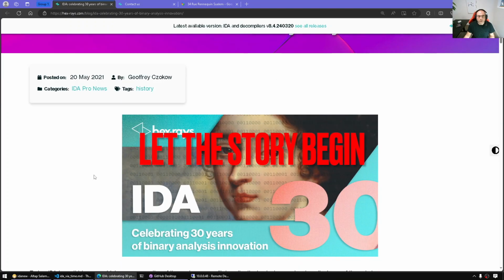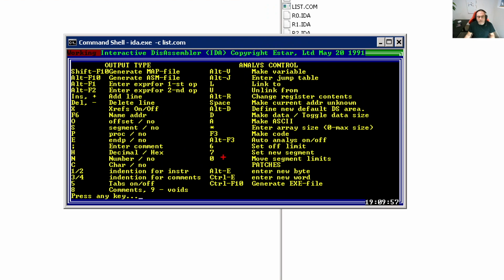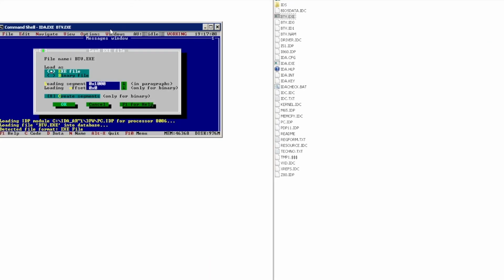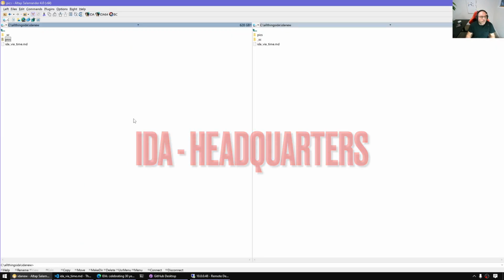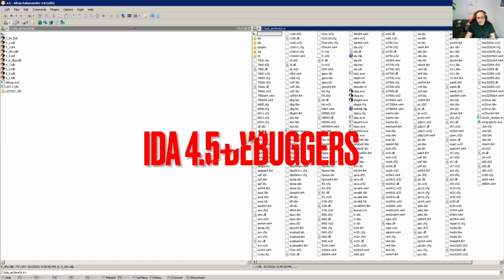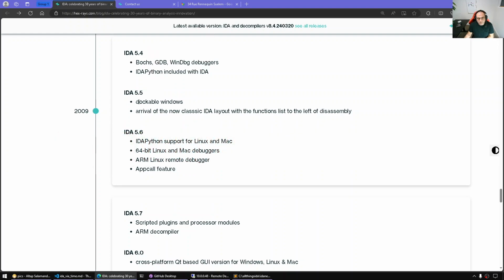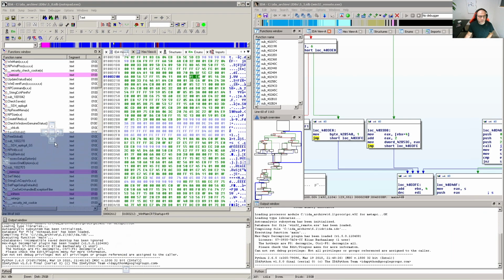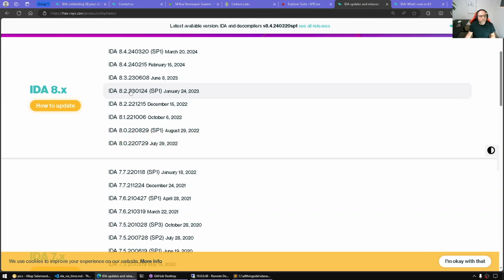From One to Now: The 30+ Years Journey of IDA Pro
On May 20, 2021, Geoffrey Czokow curated a comprehensive retrospective on three decades of advancements in IDA, as outlined in Hex-Rays' celebratory blog post (available

This video presents various versions of IDA Pro, exploring their development and sharing anecdotes about my contributions to IDA.

Enjoy this brief exploration of IDA Pro's history.

00:00 - Introduction
00:47 - Let the story begin
01:19 - DataRescue
01:47 - It all started in late 1990
02:19 - IDA 0.1
05:51 - IDA 1.8 to 2.X with Turbo Vision Text UI and IDC support
06:10 - "Reverse Compilation Techniques" thesis by Cristina Cifuentes
06:36 - IDA 3.6 distribution goes mainstream
06:43 - IDA 3.8 + SDK released
06:56 - Demoing IDA 3.x
08:18 - IDA 4.0 and the first GUI (written in Borland C++ Builder and the VCL)
08:56 - Experimentation with Microcodes
09:39 - IDA 4.7 with chunked functions support
09:59 - IDAPython 0.5.0
10:11 - The inception of Hex-Rays S.A
10:19 - Various IDA headquarters
11:24 - IDA 4.1 freeware
12:04 - IDA 4.3 freeware
13:09 - IDA 4.5 with integrated debuggers
13:48 - IDA was packed with asPack for a while
15:30 - IDA 5.0 with built-in graph view
16:07 - IDA 5.7 with Bochs, GDB and WinDbg debuggers
16:43 - Demoing IDA 5.5 and its dockable windows support
17:29 - IDA 5.6 with Appcall and better IDAPython support
17:45 - IDA 5.7 with scriptable addons support
18:09 - IDA 6.0 with cross-platform GUI via Qt
19:22 - IDAG.EXE vs IDAQ.EXE
20:18 - IDA 6.X
21:25 - IDA 7.0 and the major SDK and code refactoring
22:02 - IDA 7.1 with microcode support in the SDK
22:10 - IDA 7.2 with Lumina
22:20 - IDA 7.3 with Undo support
22:49 - IDA 7.4 with Python 3 support
23:03 - Staying up to date